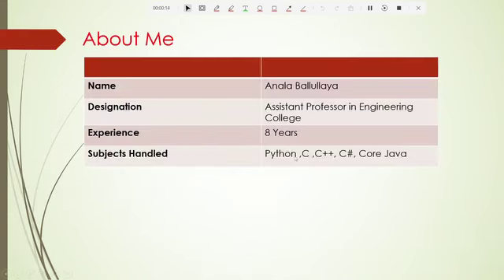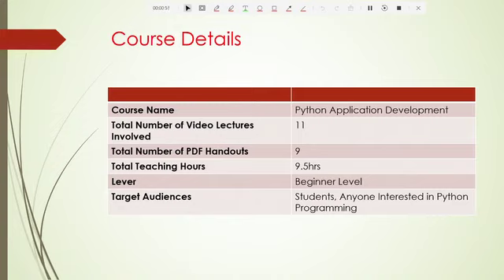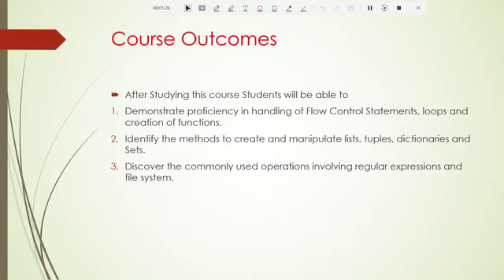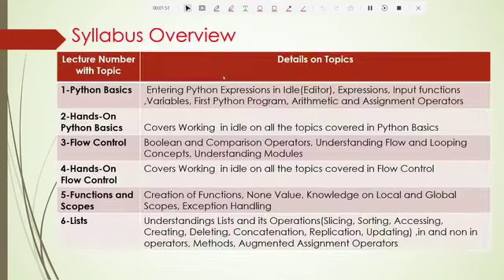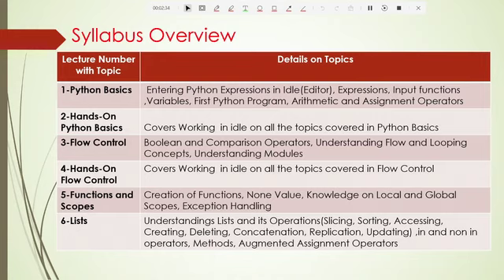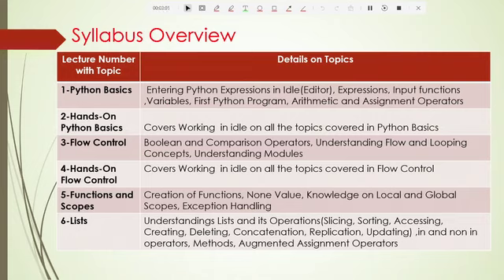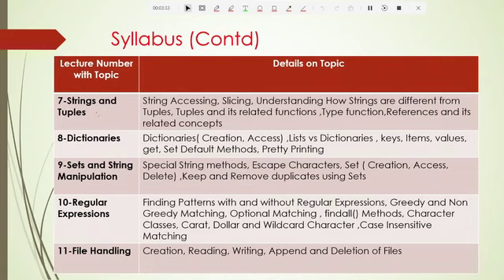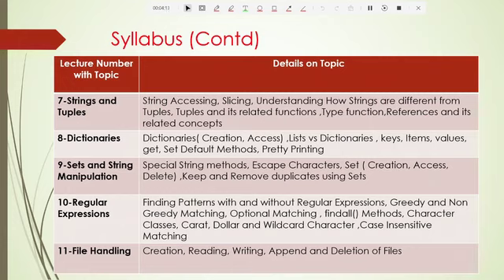Python Application Development (Beginner Level) || Learn to Code with Python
Kickstart your programming journey with our Python Application Development course for beginners. Build practical applications and gain a strong foundation in Python programming.

Are you new to programming and eager to learn one of the most versatile and in-demand languages today? Welcome to the "Python Application Development (Beginner Level)" course, designed to introduce you to the world of coding using Python. Whether you aspire to become a web developer, data analyst, or automate everyday tasks, this course is your starting point.

What you will learn:
1) Python Fundamentals:
Begin with the basics. Learn Python syntax, data types, and control structures. Develop a strong foundation in the language.

2) Practical Projects:
Dive right into hands-on projects. Build your first Python applications, including simple games, utility tools, and more. Gain confidence by applying what you learn.

3) Data Manipulation:
Explore data handling and manipulation with Python libraries. Get a taste of data analysis and visualization to open doors to diverse career paths.

4) Web Development Basics:
Get acquainted with web development using Python. Learn about HTML, CSS, and Flask for creating simple web applications.

5) Problem-Solving Skills:
Develop problem-solving skills essential for programming. Learn to break down complex problems into manageable steps and write efficient, clean code.

6) Code Optimization:
Discover techniques to optimize your code for better performance and readability. Learn best practices followed by experienced developers.